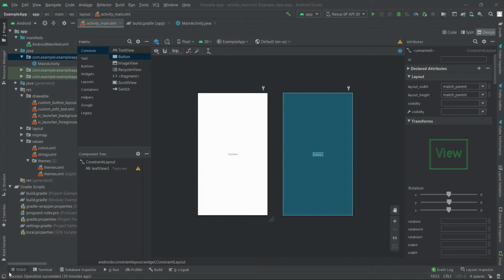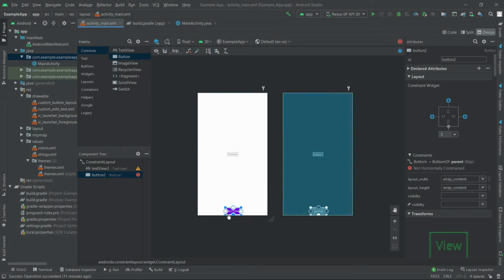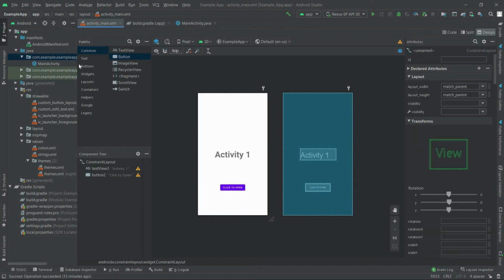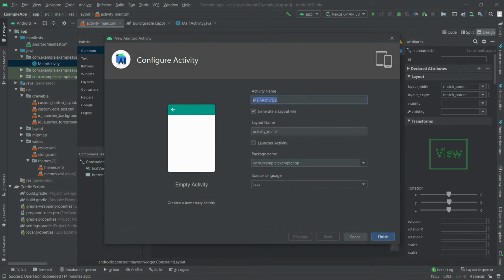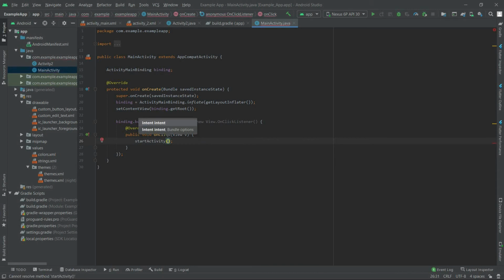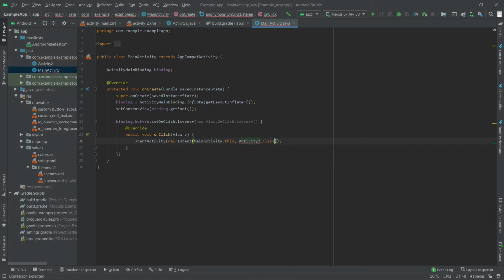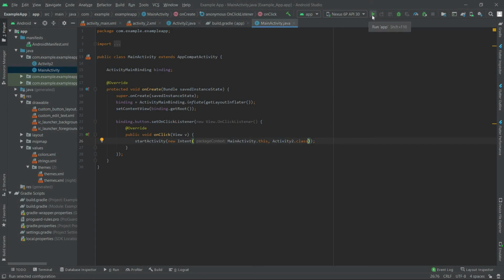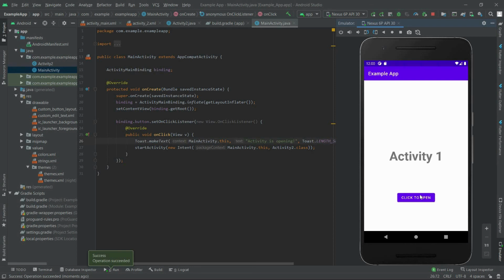How to start new activity on button click android studio? | Learn Android Development for beginners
This video will show you how to start new activity on button click in android studio.
An activity represents a single screen with a user interface just like window or frame of Java. Android activity is the subclass of ContextThemeWrapper class.

Java Language is used in this app.